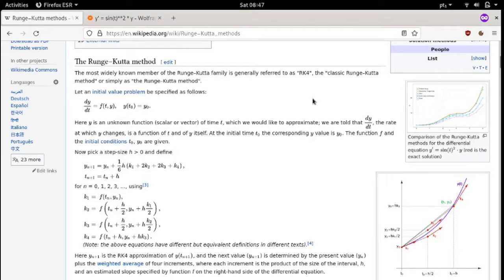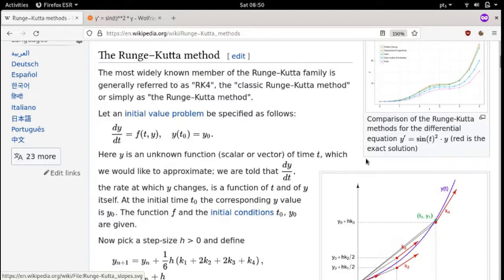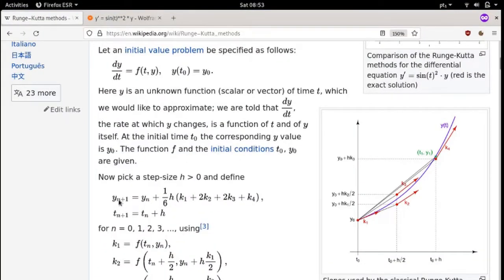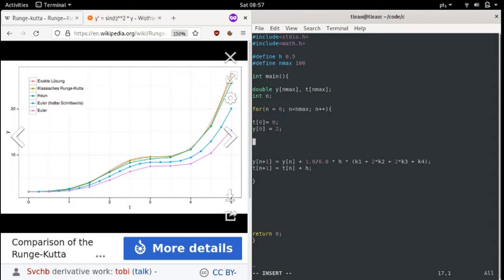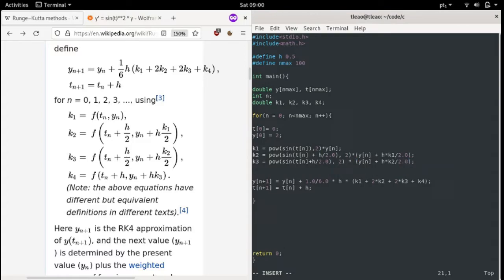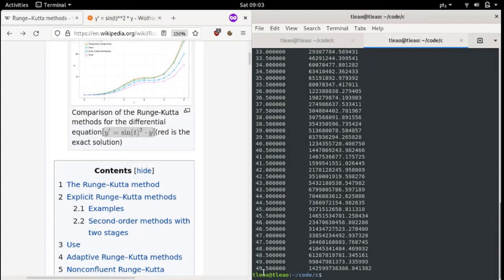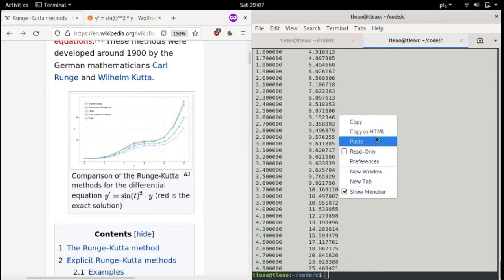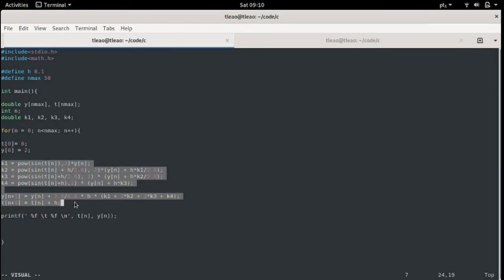Runge-Kutta 4 - Wikipedia example dy/dt = sin(t)² y (In good old C)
/* I am still struggling with OBS video quality settings */
/* Hopefully it will improve in the next videos */